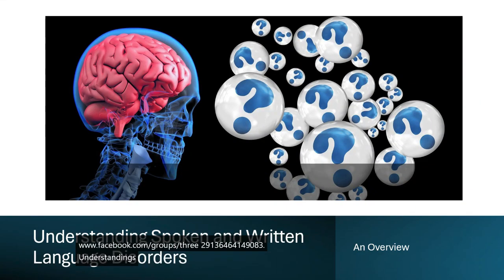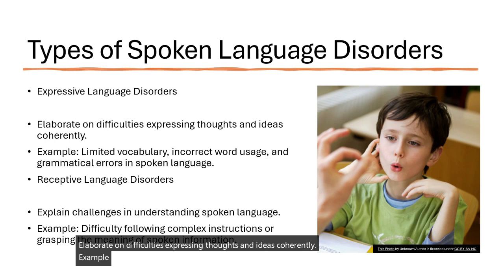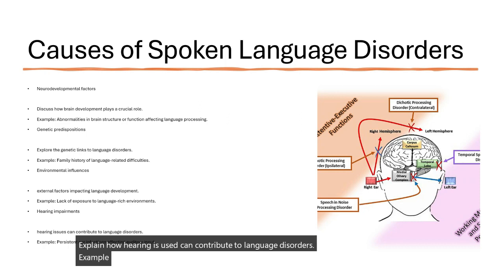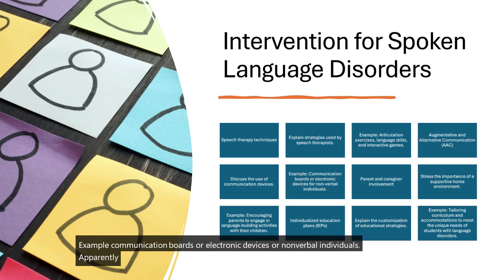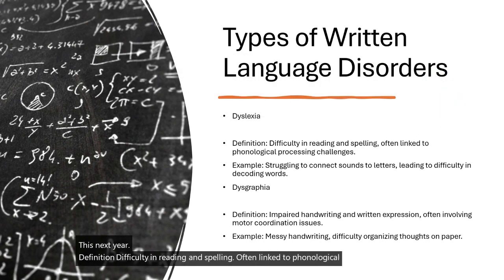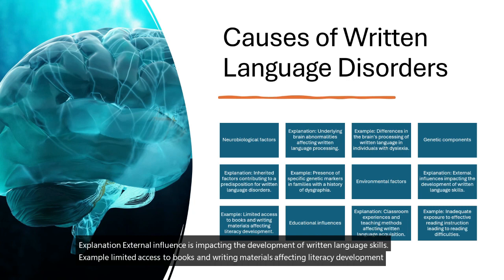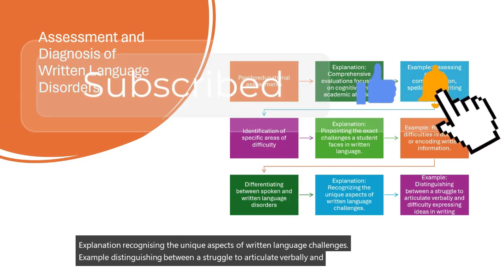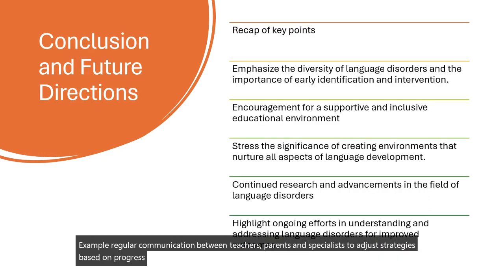Spoken and Written Language Disorders youtubevideo youtubechannel trendingvideo video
Clinical Linguistics
BS English
BS English Linguistics